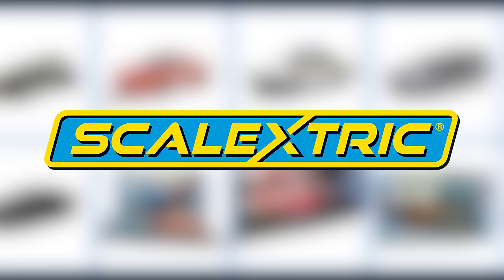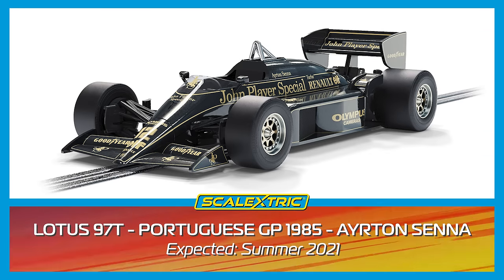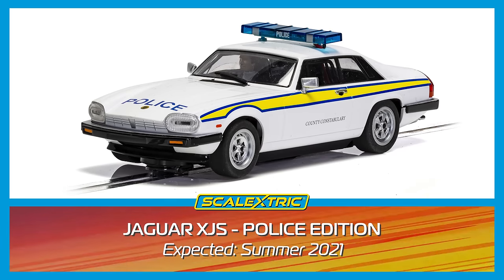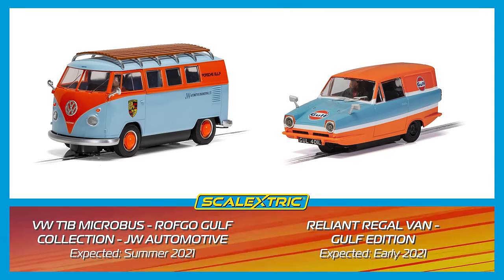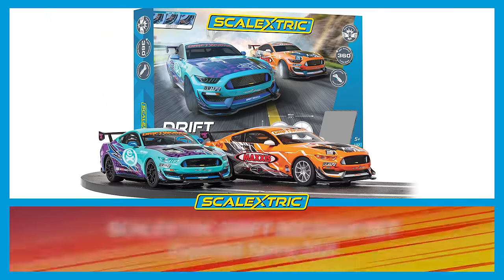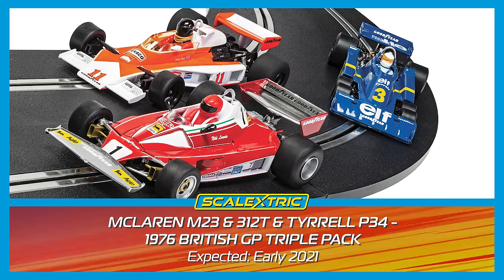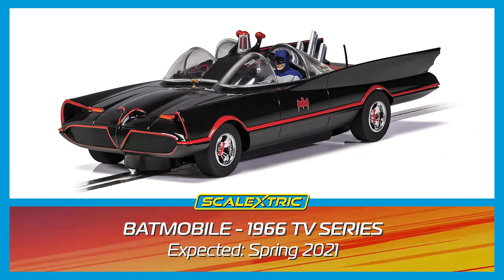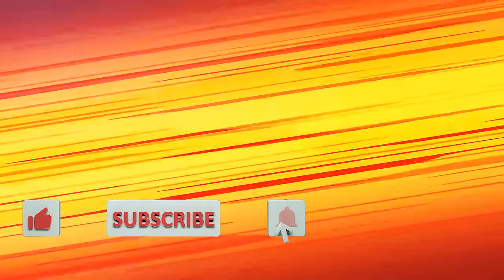SCALEXTRIC | TOP 10 NEW RELEASES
This is the Scalextric Top 10  new releases to look out for in 2021!

We have some fantastic releases primed for this year!

We are proud of all our exciting 2021 releases; however, these are some items we just know you aren’t going to want to miss!

Click the links below to find out more:
00:00 Intro
00:18 Lotus 97T
00:31 Porsche 911 3.0 RSRÃ‚Â
00:41 Jaguar XJS - Police Edition
00:55 DeLorean - 'Back to the Future Part 2'
01:09 Reliant Regal Van - Gulf Edition
01:26 Knight Rider - KITT
01:37 Scalextric Drift 360 Race Set
01:52 McLaren M23 & 312T & Tyrrell P34
02:08 Scalextric Spark Plug - Formula E Race Set
02:21 Batmobile - 1966 TV Series